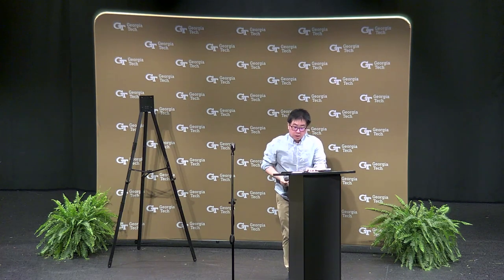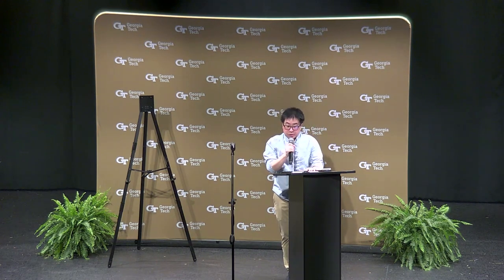Compound Flood Analysis for Coastal Urban Areas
Minjae Kim – PhD Student, School of Civil and Environmental Engineering, Georgia Tech